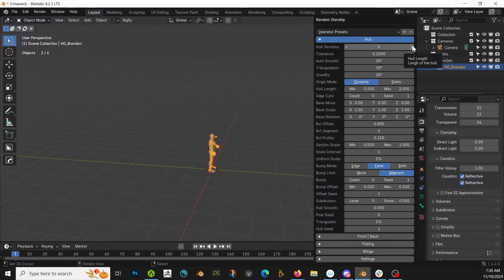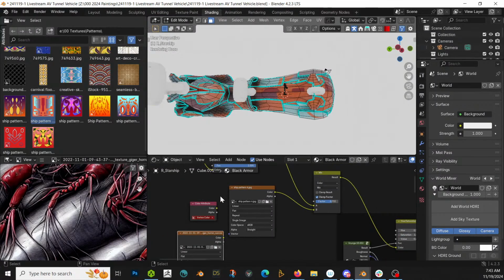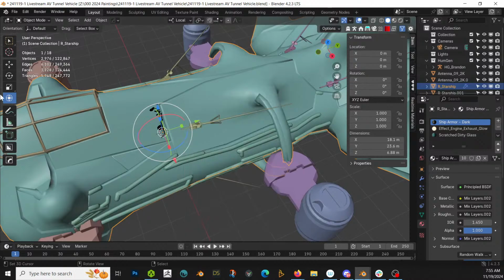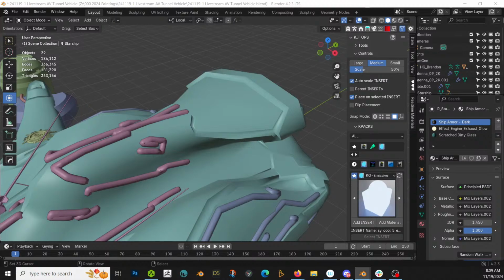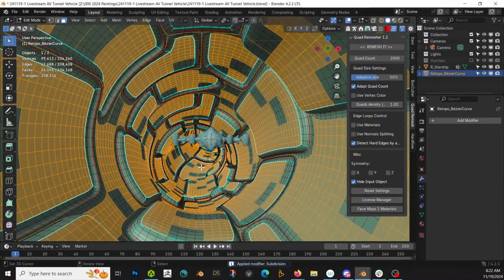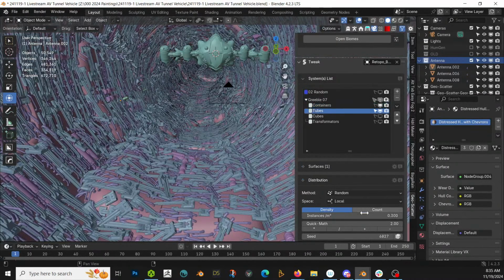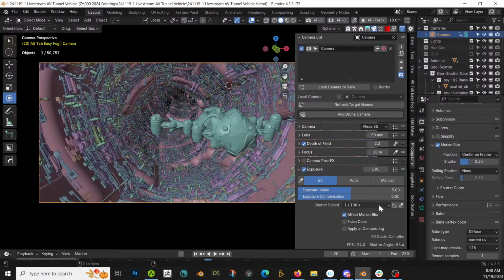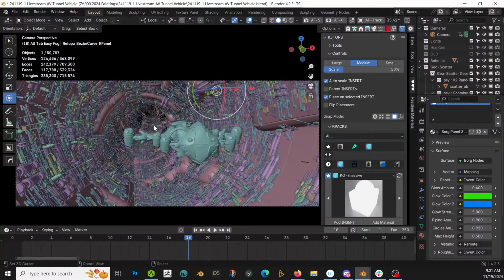Scifi Dyson Sphere Vehicle and Environment in Blender